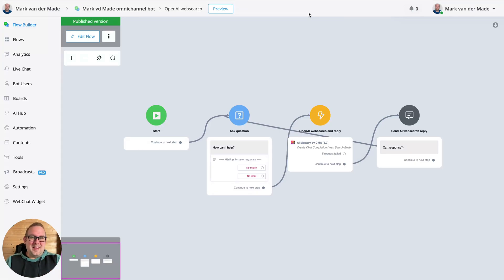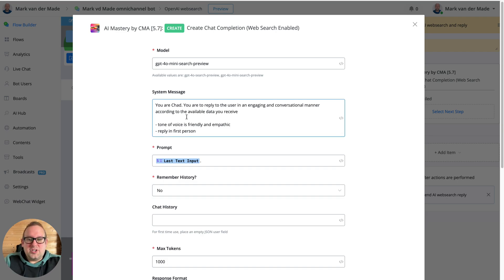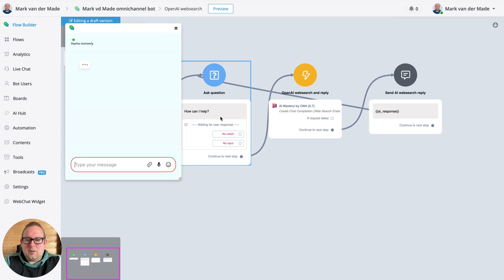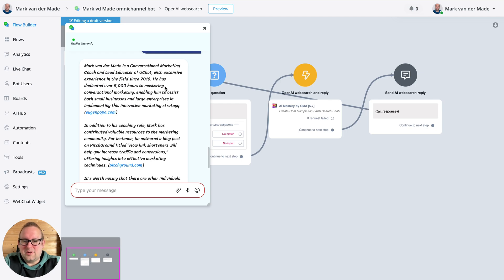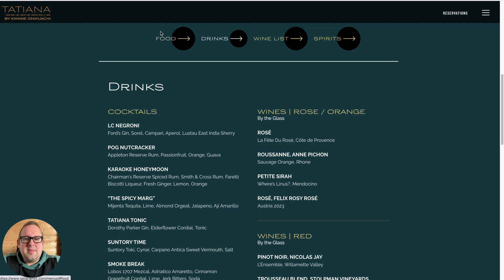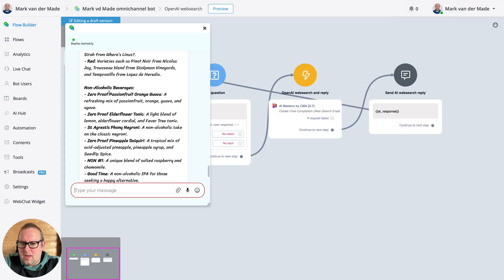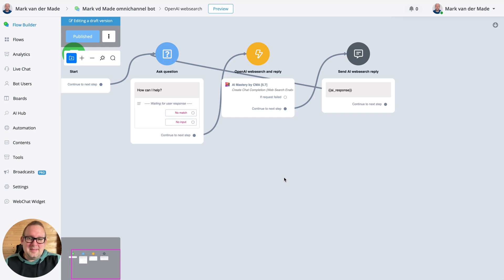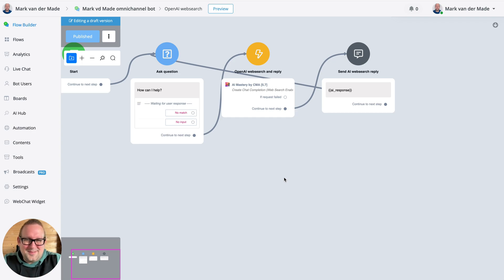Scraping websites by OpenAI web search API!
In this video I show you the newest OpenAI feature which is web-searching by API!

A fantastic way of creating AI bots who can fetch realtime data within mere seconds

Want to gain access to premium templates, advanced workshops, apps, and 1 on 1 coaching? 🤩

🔥 Be sure to grab my $400 discount on my LTD CMA membership